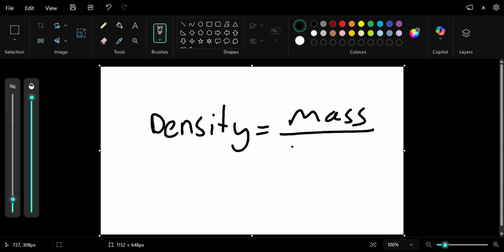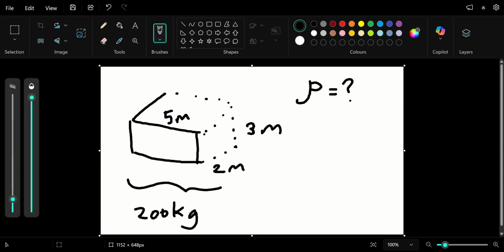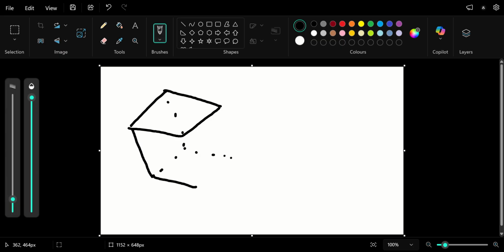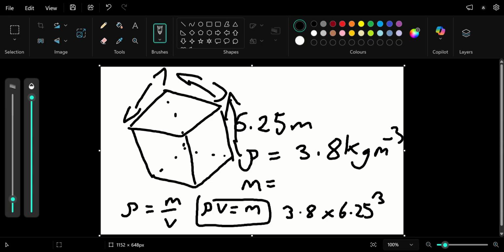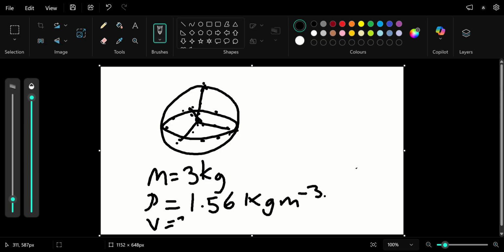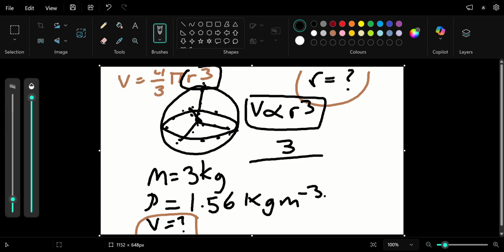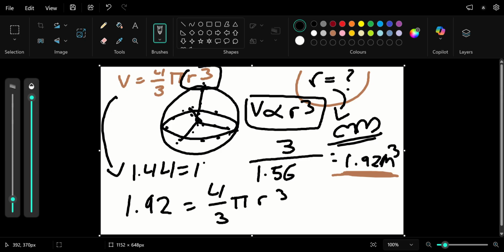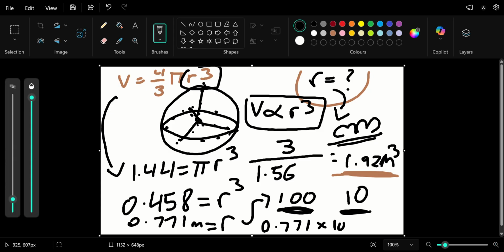Density for Beginners.